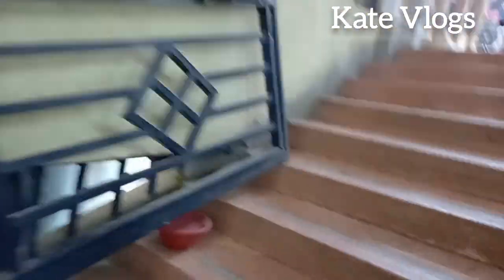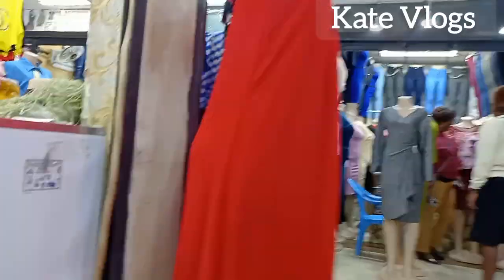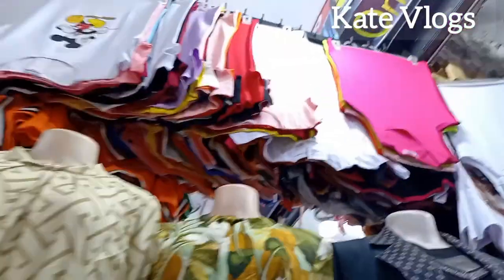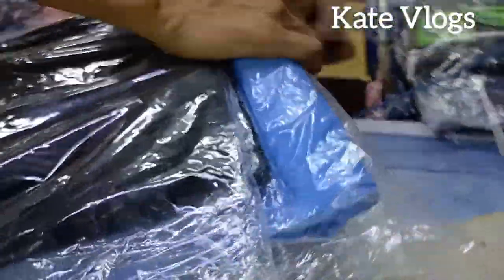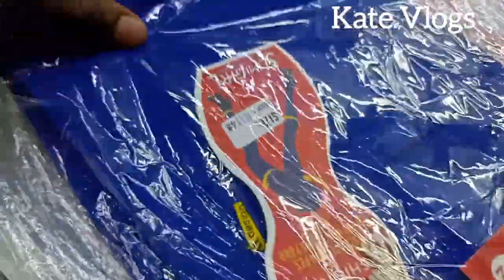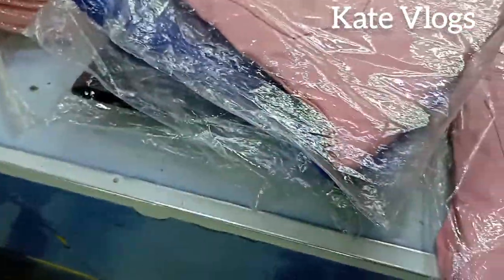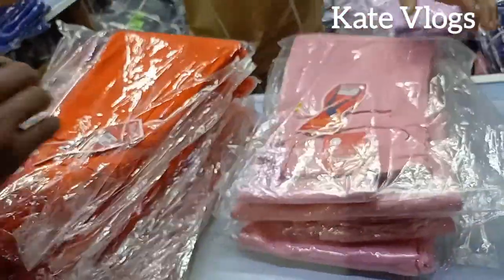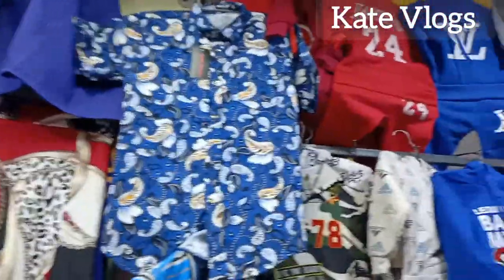EASTLEIGH SHOPPING HAUL / WHERE TO BUY AFFORDABLE CLOTHES AND HANDBAGS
Hello
Went to Eastleigh for shopping. My budget was 30k.
TOPS were costs 100-500ksh
ladies jeans 550-700 ksh
ladies handbags 200-1500